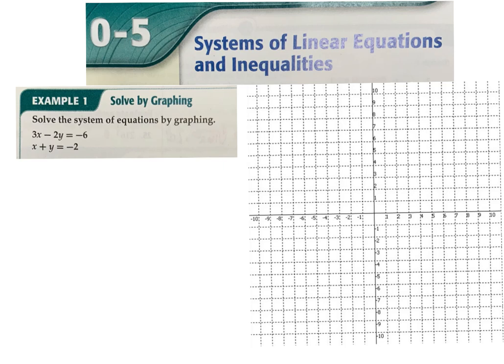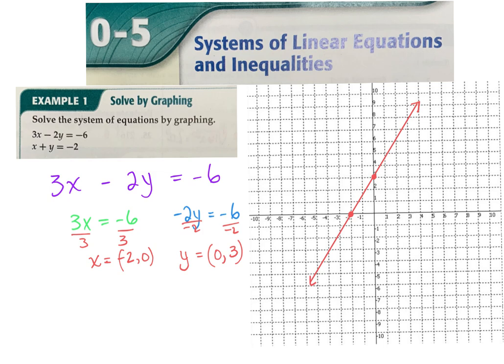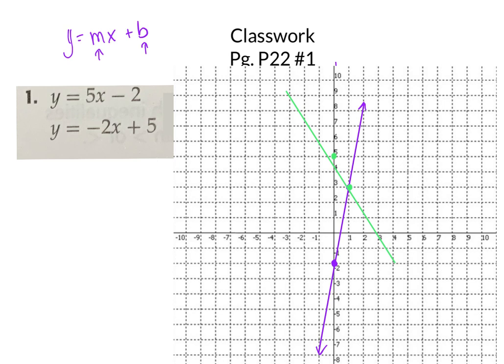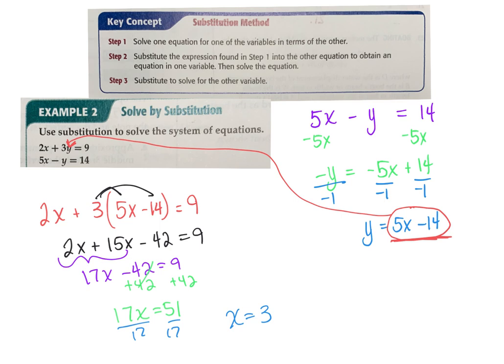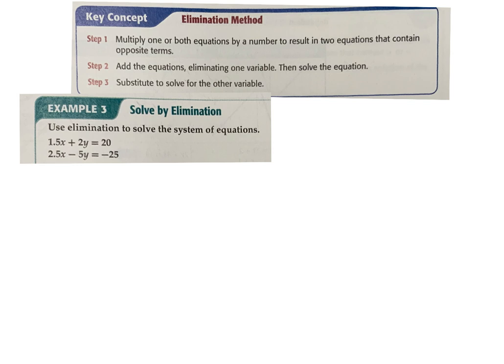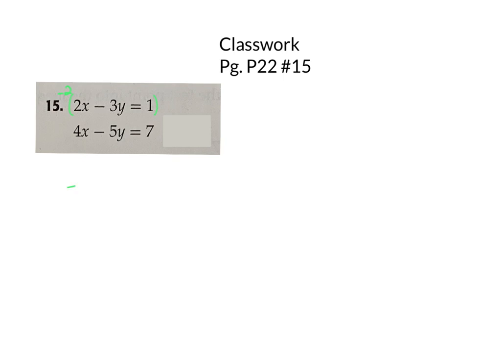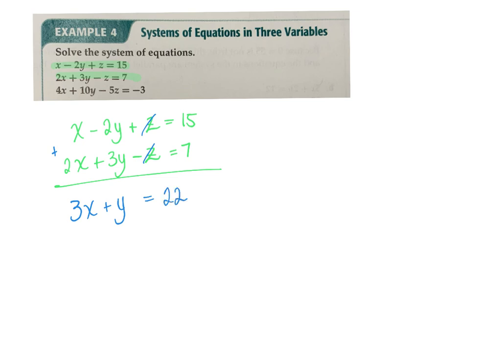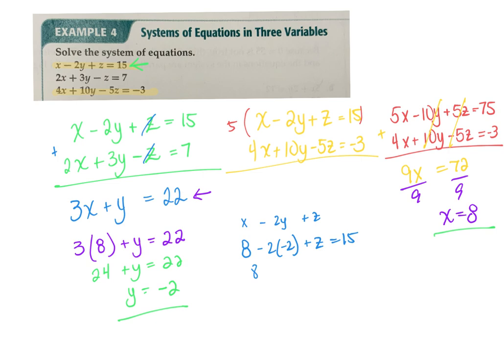Precal section 0-5a